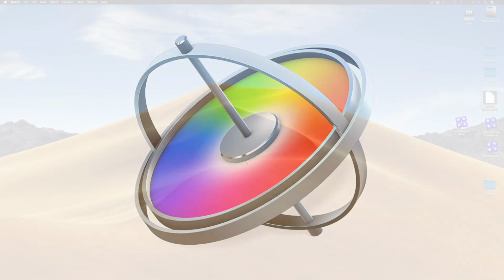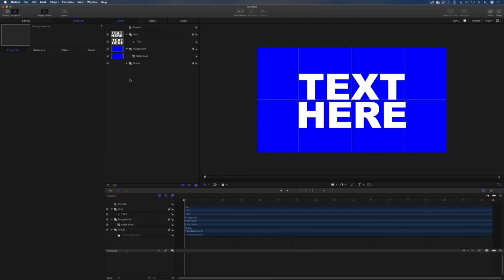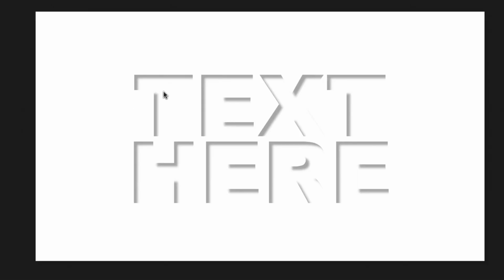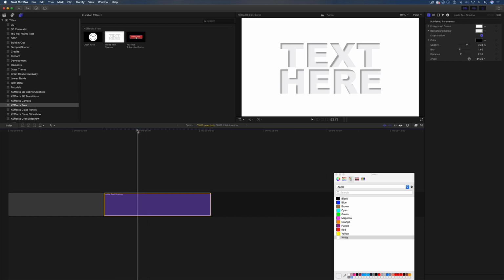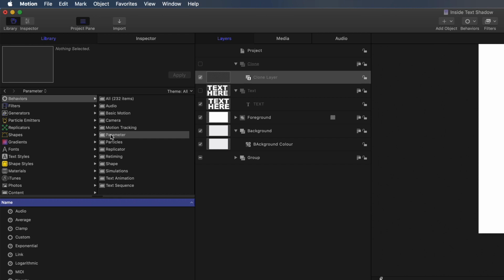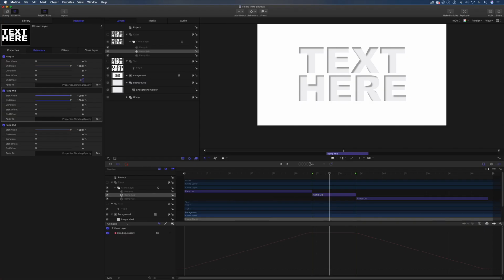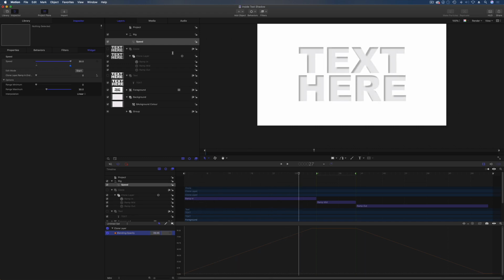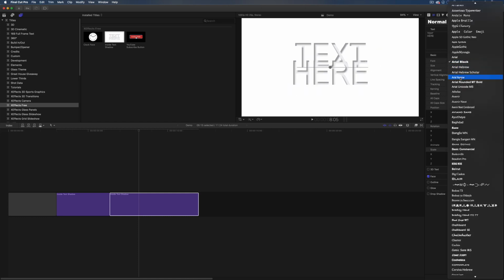Free XEffects Inside Text Shadow Plugin for Final Cut Pro X (Watch Me Work 👀) FCPX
XEffects Inside Text Shadow is a free title plugin for Final Cut Pro X that adds a drop shadow to the inside of text or a logo.  Enter any text in any size or font and this plugin will punch a hole in the foreground and add the corresponding drop shadow to make it look like the letters were cut out of paper.

0:00 Intro & Demo
0:30 Open New Motion project & settings
0:50 In the layers
1:05 Build and publish the Foreground
1:48 Add the text
2:45 Why you cannot just add a Drop Shadow
3:15 Create a Clone Layer
3:34 Add an Image Mask
4:05 Build and publish the Background
5:39 Enable the Drop Shadow
6:42 Save it or lose it  😱
7:04 Publish the Drop Shadow controls
8:01 Testing in Final Cut Pro X
8:05 Why did you use a Clone layer?
9:23 Animating the plugin
9:48 Why use Build-In and Build-Out Markers?
11:30 Add Ramp Behaviours
13:13 Reorder Behaviours in the Inspector
14:14 Add a speed control
15:32 Control adding a Rig
16:50 *SUPERTIP* Refresh Keyframe Editor 👍
18:53 The finished plugin in FCPX
19:03 *SUPERTIP* Update existing plugin on timeline 👏
20:55 Outro

Use text or a add a logo via the image well
Adjust the foreground colour
Adjust the background colour
Adjust the dropshadow

This video also shows how the plugin was made in Apple's Motion and then published to Final Cut Pro X.

***Installation***

These effects will only work with Final Cut Pro X 10.4.8 or higher

1) Unzip the downloaded package

2) Move the XEffects Free titles folder to:

    Movies / Motion Templates / Titles

3) Restart Final Cut Pro X

4) Find XEffects Free in the Titles Browser